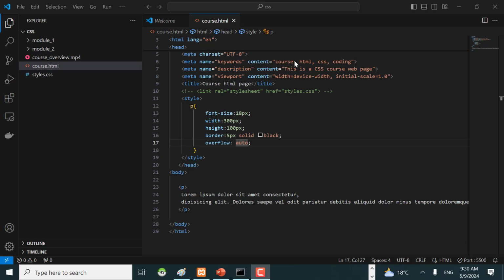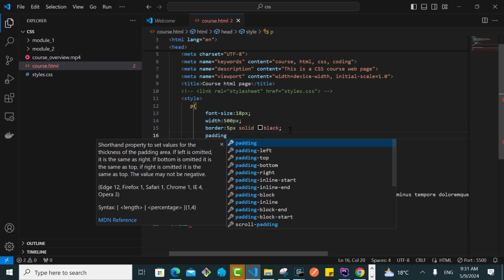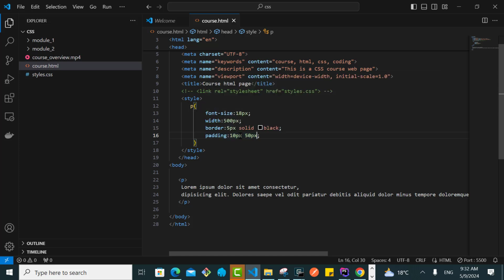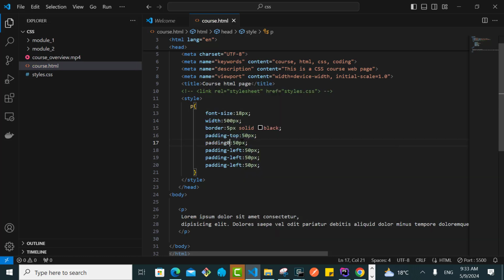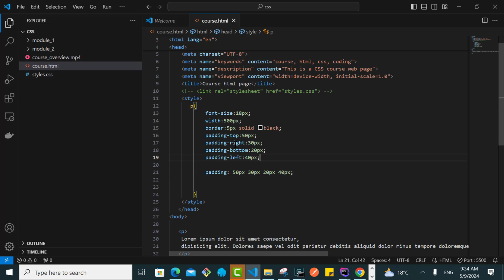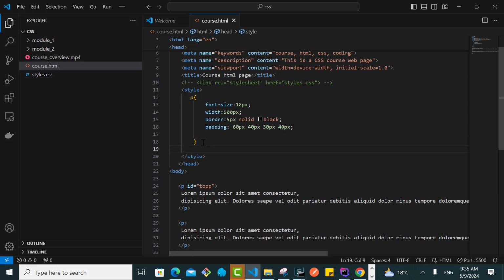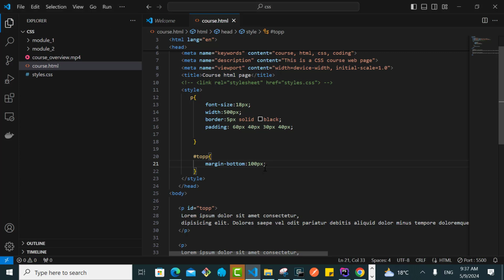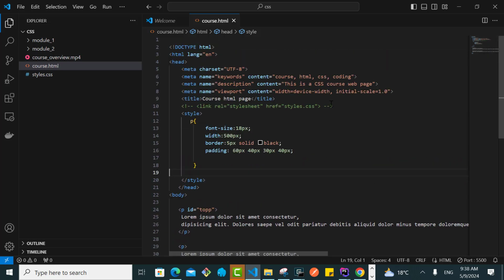MODULE 3 - LESSON 3 : MARGIN AND PADDING